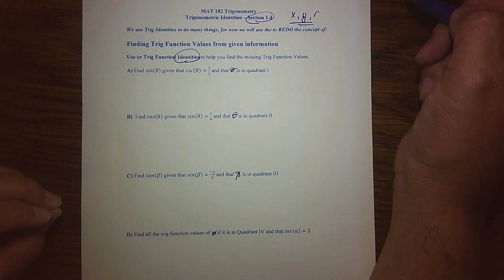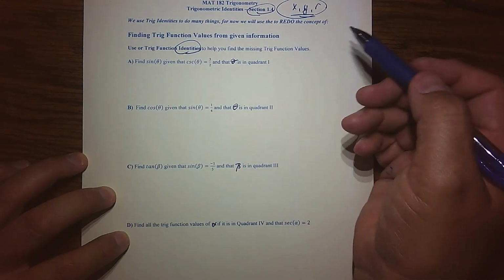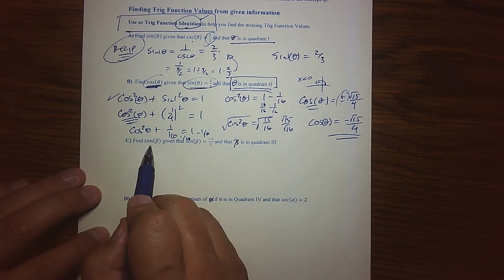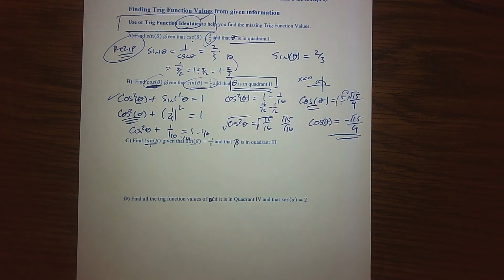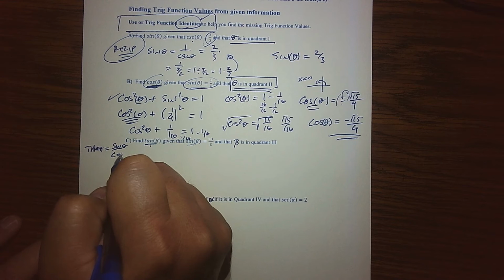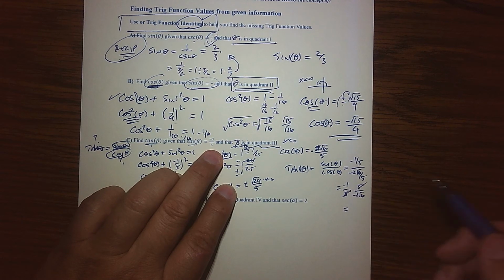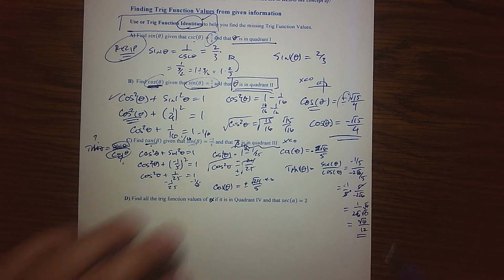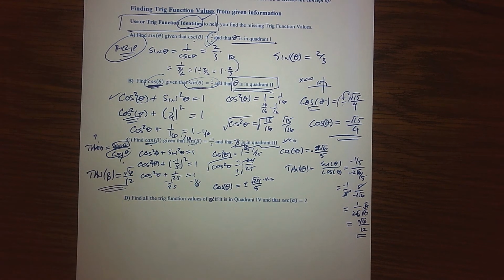MAT 182 Section14 Identity HW Rd1